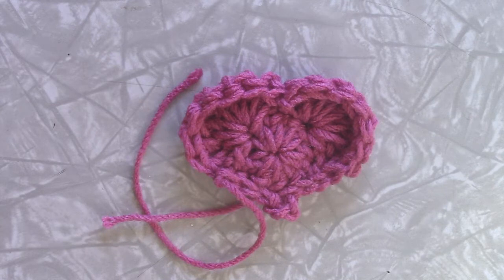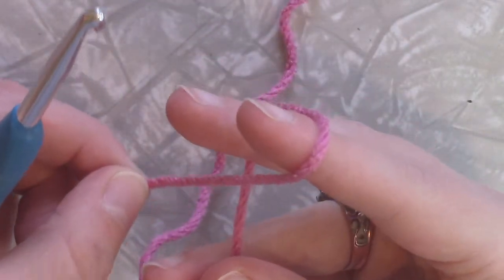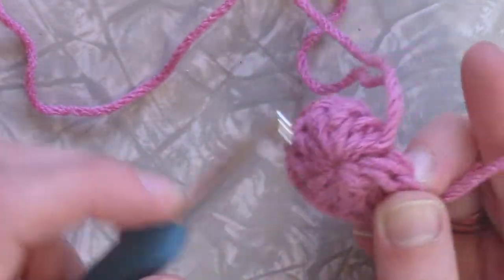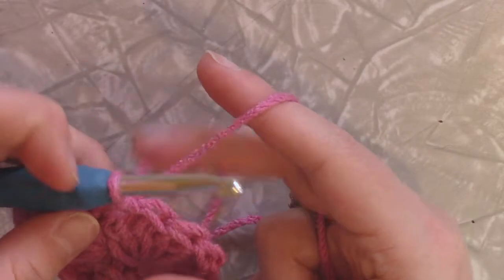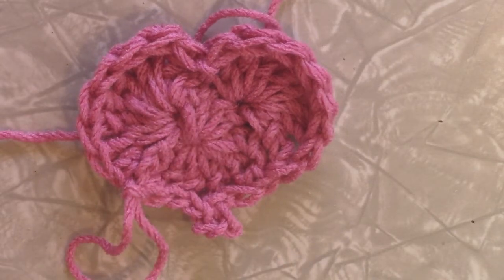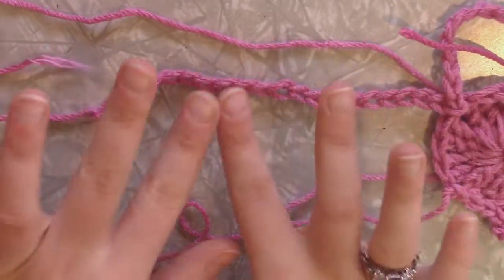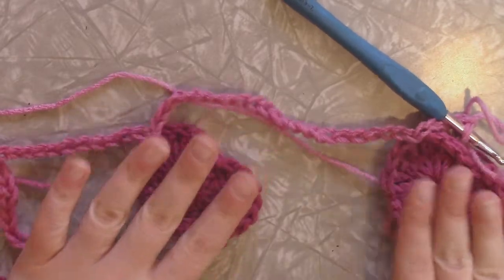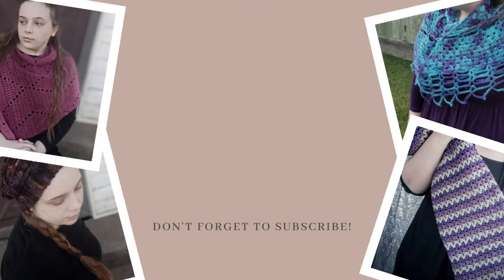Crochet Heart Garland | How To Crochet | Left-Handed Tutorial | Missouri Makes